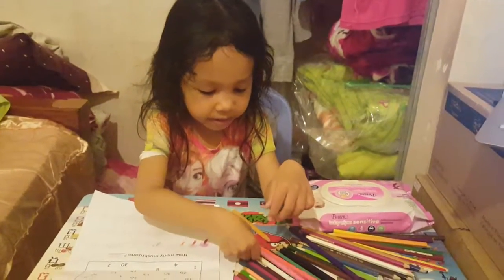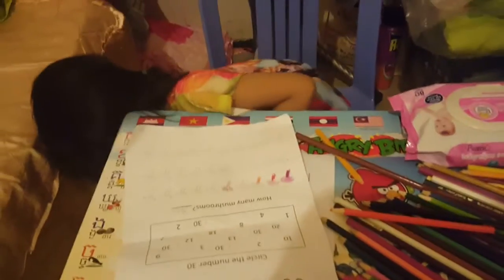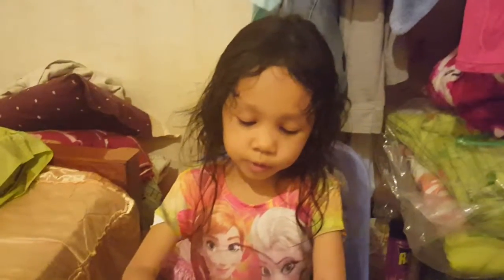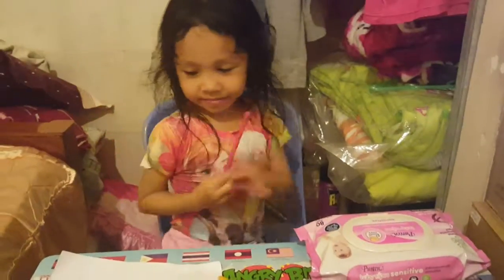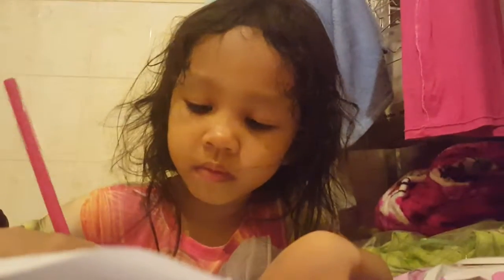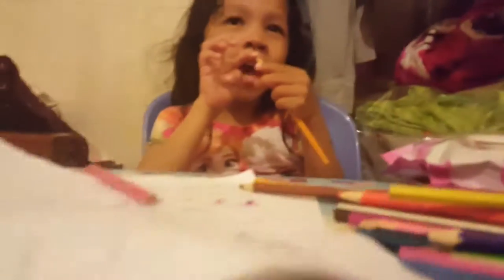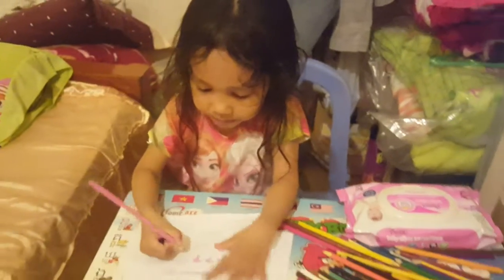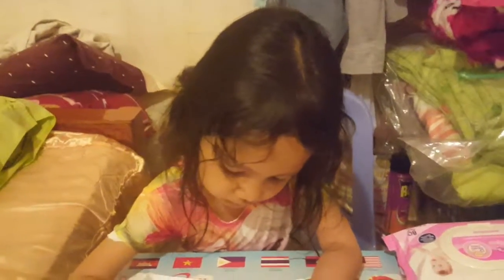How many musrooms? Thida talks about Pony